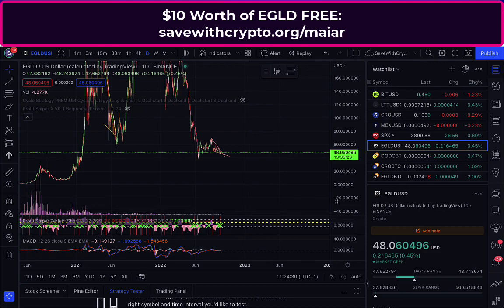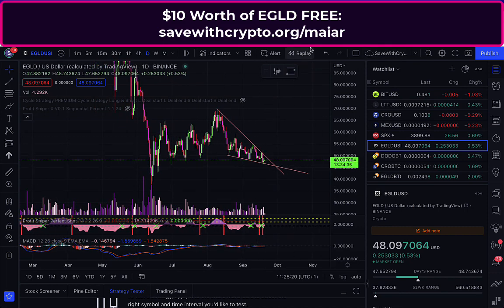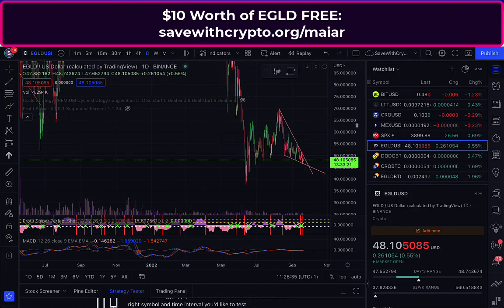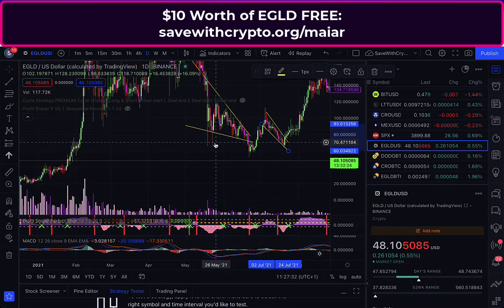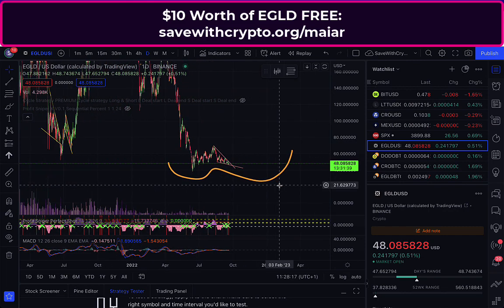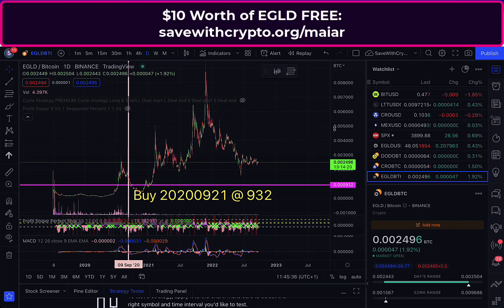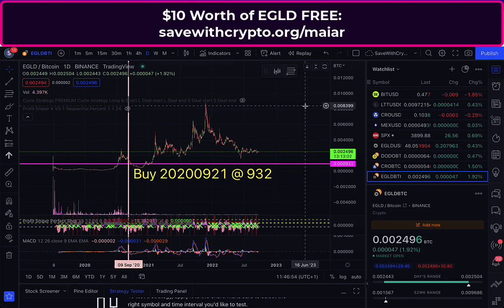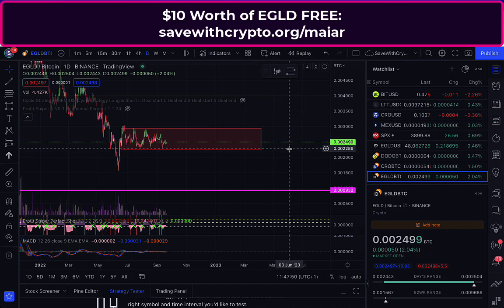Elrond EGLD - Can EGLD 10X From Today's Price??? I Think It Can!! So Am I buying EGLD Right Now?????